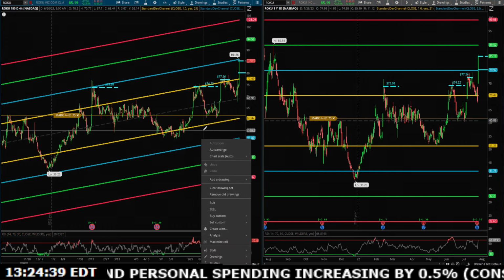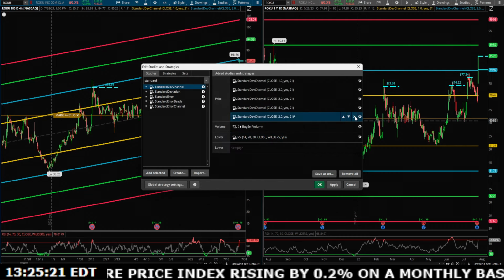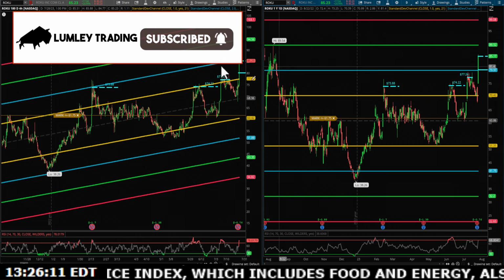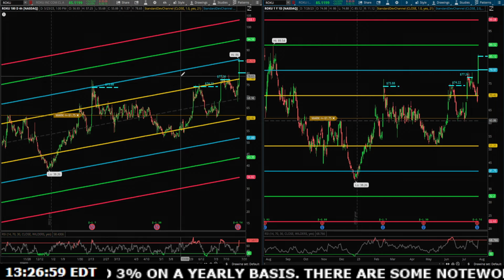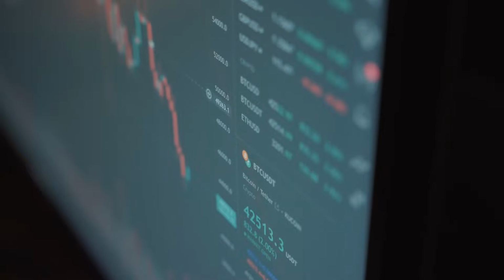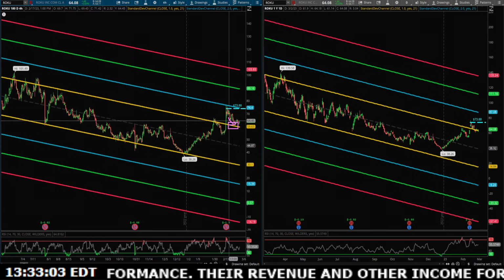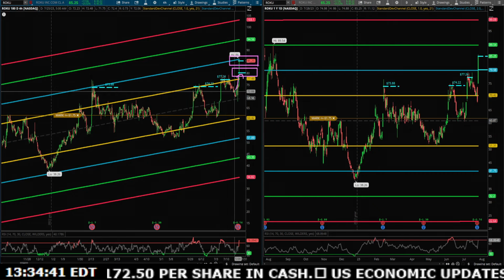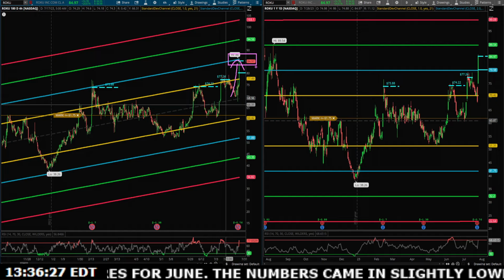The ONLY Strategy YOU NEED!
Are you struggling as an unprofitable trader? In this insightful video, we're about to unveil a stock trading strategy that could change your trading game forever. Discover why many traders regret not using this strategy earlier. It's time to eliminate subjectivity in your trading with a clear and straightforward approach. In this SEO-optimized description, we'll break down the key elements of this powerful trading strategy.

Clear-Cut Trading Strategy:
This strategy revolves around utilizing Standard Deviation Channels, an essential tool for traders. If you're using Thinkorswim, you're in luck, as this tool is readily available. All you need to do is add Standard Deviation Channels four times with deviations of 1, 2, 3, and 4. Customize the upper and lower lines as needed, and you're ready to go. These levels provide precise guidance for your trading decisions.

Analyzing Stock Behavior:
To make informed trades, start by observing the stock's behaviour over different time frames. Utilize both a six-month and a one-year chart to gain a comprehensive perspective. Are the deviations on these charts trending upwards, indicating a bullish trend? Or are they relatively flat, suggesting a range-bound market? Understanding the stock's behaviour is crucial for successful implementation.

The Power of Standard Deviations:
Standard deviations play a vital role in this strategy. Here's a quick breakdown:

First Deviation: 68% of the time, the stock trades within this range.
Second Deviation: Approximately 95% of data falls within this range.
Third Deviation: About 99.7% of data should be within this range.
While the stock market isn't always perfectly predictable, deviations provide valuable signals. When the stock approaches the second or third deviation, there's a higher likelihood of a reversal, making this strategy particularly effective for trading reversals.

Executing the Reversal Strategy:
When the stock touches the desired deviation levels, it's time to act. Look for opportunities to trade in the opposite direction. For instance, if the stock touches the second deviation, consider going short. This video demonstrates how to trade using options and shares, allowing you to manage risk effectively.

Risk Management and Profit Potential:
In this video, you'll learn how to manage risk and maximize profits. Whether you choose to trade options, use covered stock strategies, or employ vertical spreads, you'll have defined risk levels. This strategy offers favourable risk-reward ratios, sometimes reaching as high as one-to-four, ensuring that even with occasional losses, your overall trading remains profitable.

Real-Life Example:
This video uses Roku as a real-life example to illustrate the strategy's effectiveness. It showcases how Roku's price movements align with the strategy's principles, helping you gain a deeper understanding of its application.